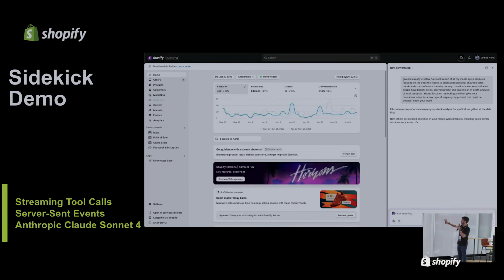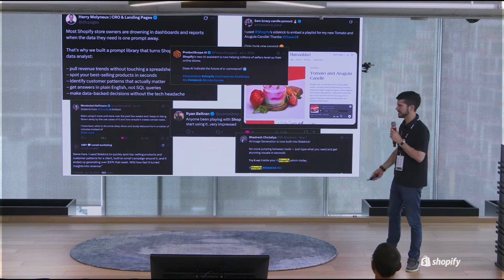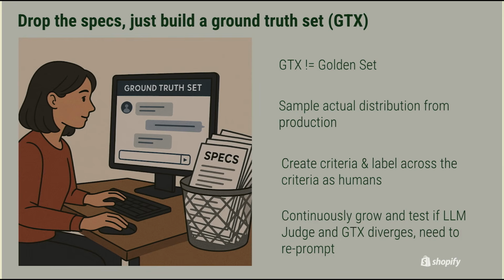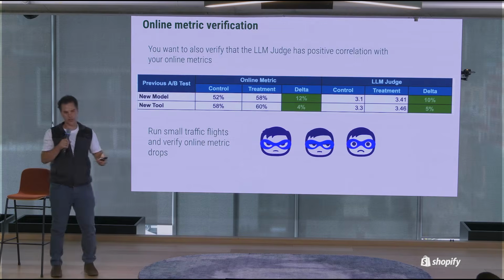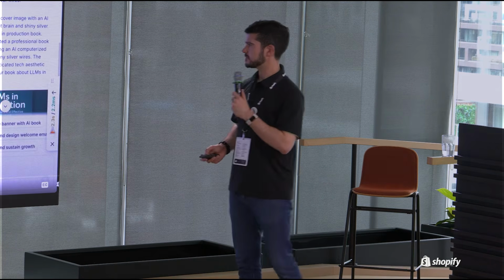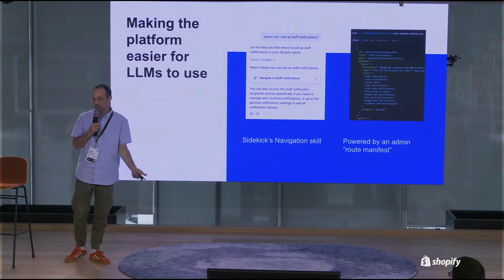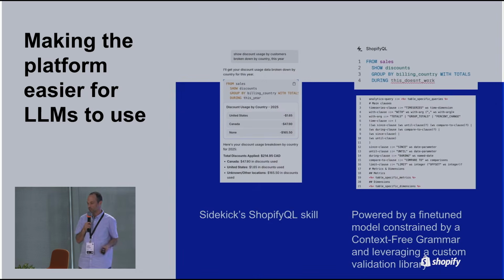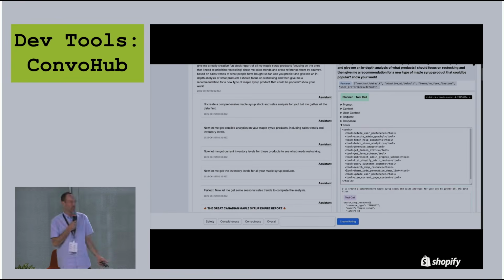Sidekick Breakout Talk - Toronto Tech Week